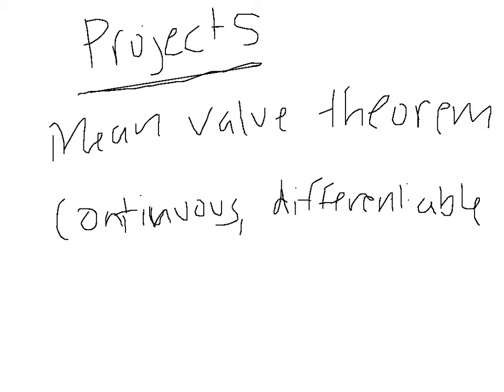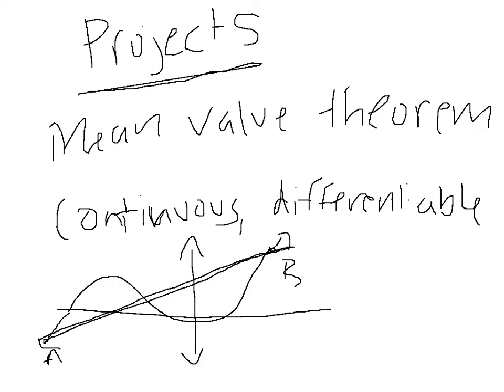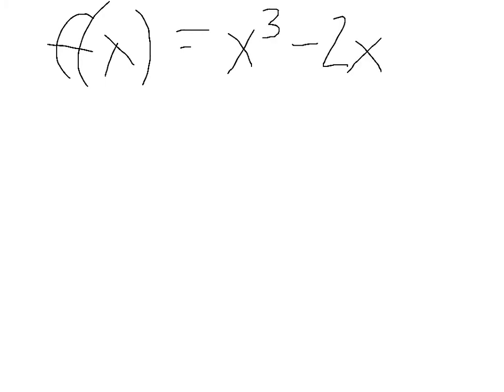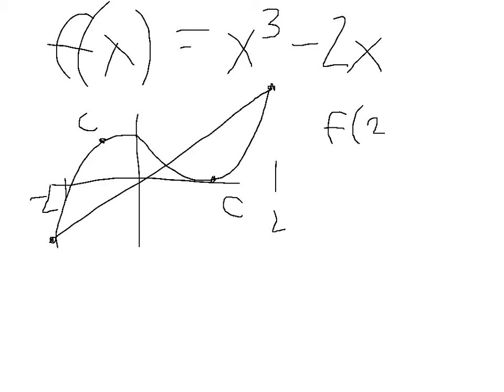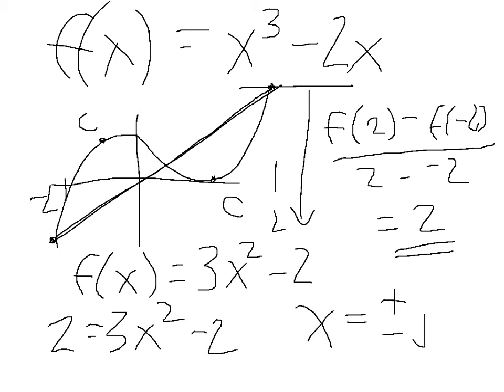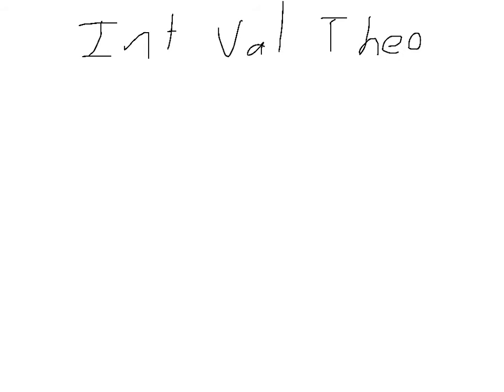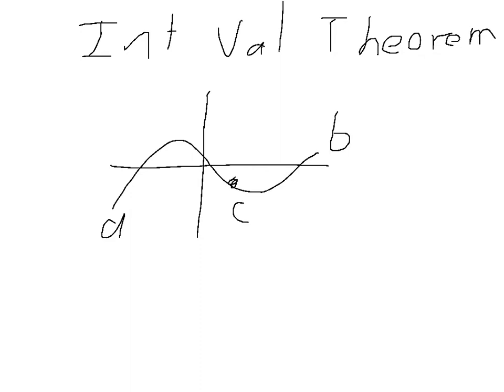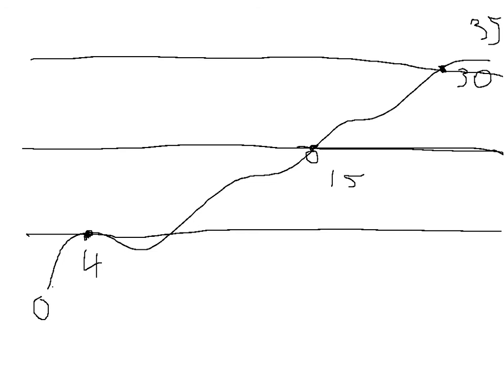Made with Explain Everything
theorem project